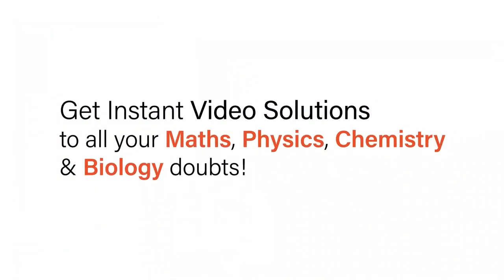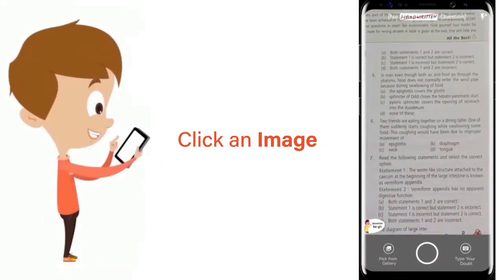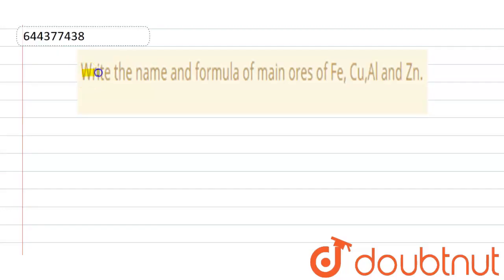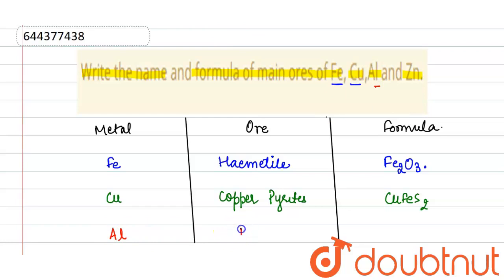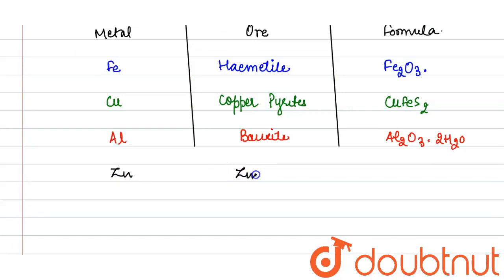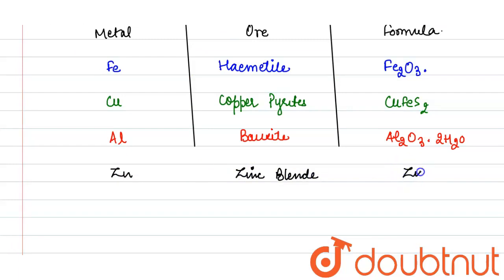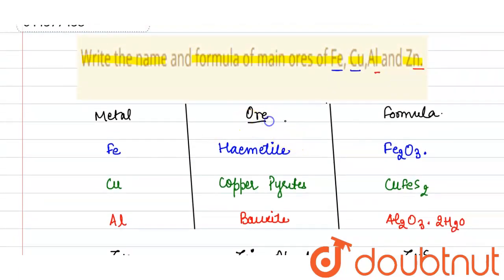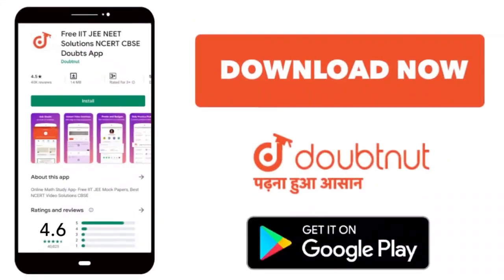Write the name and formula of main ores of Fe, Cu,Al and Zn. | 12 | GENERAL PRINCIPLES AND PROC...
Write the name and formula of main ores of Fe, Cu,Al and Zn.
Class: 12
Subject: CHEMISTRY
Chapter: GENERAL PRINCIPLES  AND PROCESSES OF ISOLATION OF ELEMENTS
Board:IIT JEE

👉 Have Any Query? Ask Us.